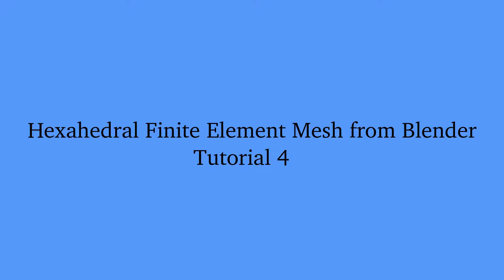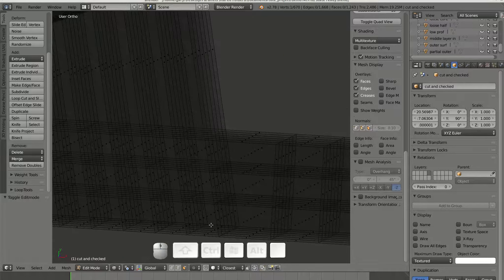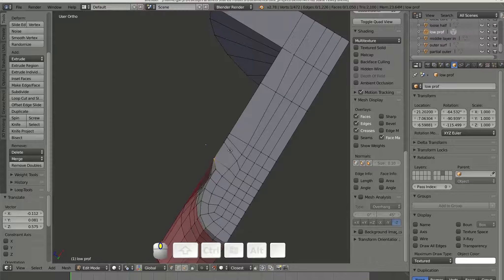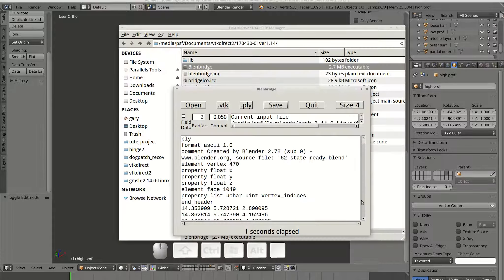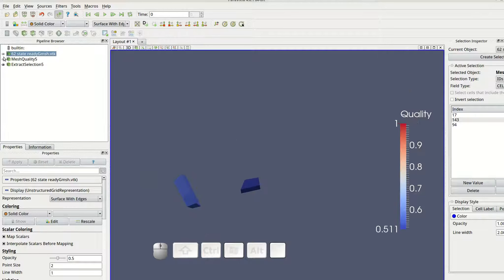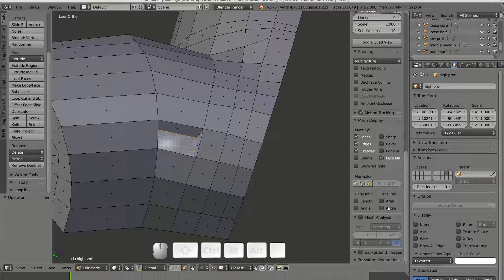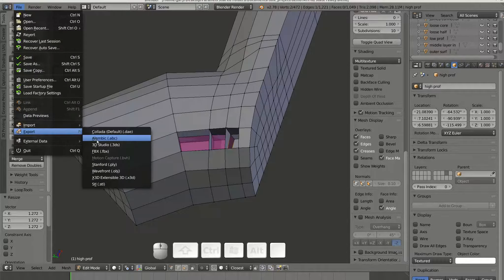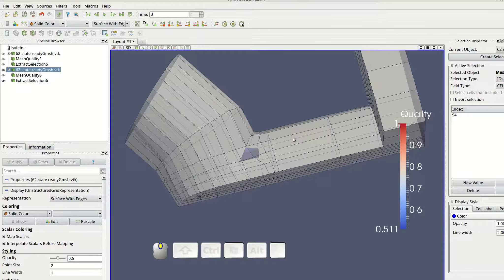Hexahedral Finite Element Mesh from Blender: Tutorial 4 -- Ring Adaptor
Note: 1080p available. This video accompanies the rigging hook demo in the Blenbridge documentation. Includes a section showing how to snap nodes to a model surface.